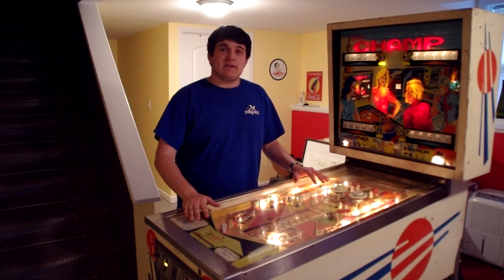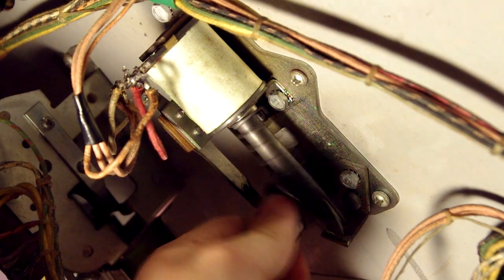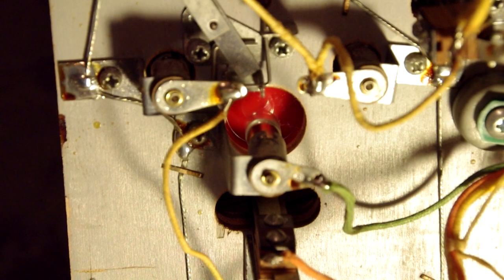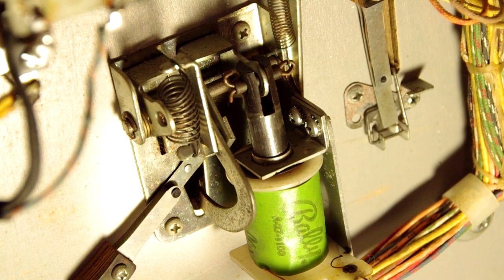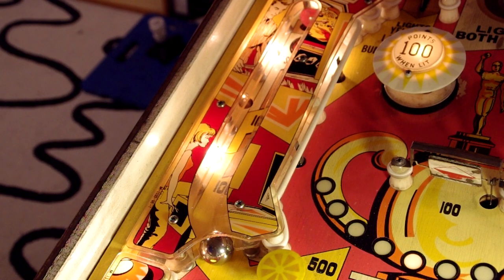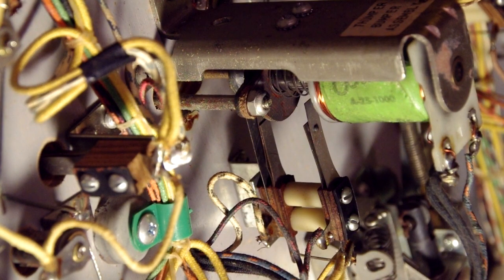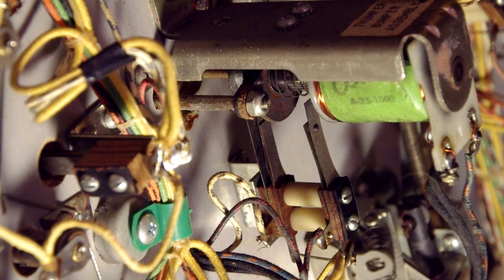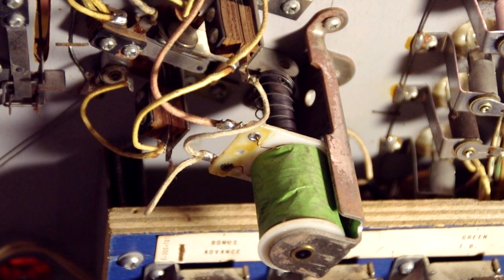What's inside a pinball machine? Part 2--What's on the playfield?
This is a continuation of my video, "What's inside an electromechanical pinball machine?" where I talk about the different playfield elements and how they work. This video is in essence exploring the different mechanism that you as the player are intended to see, and how they work. The mechanisms that relate to machine operation (for instance the relays and stepper units) will be discussed in a future video.